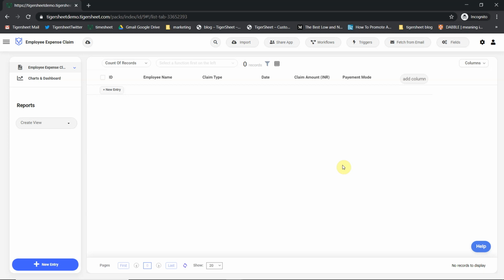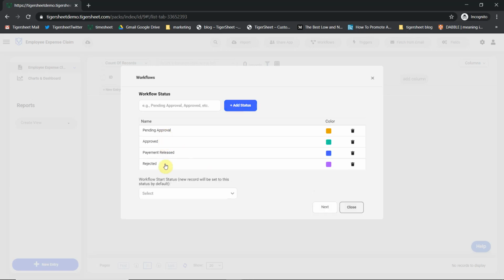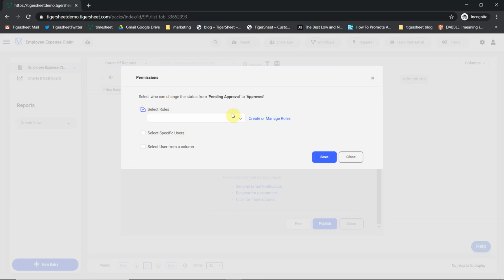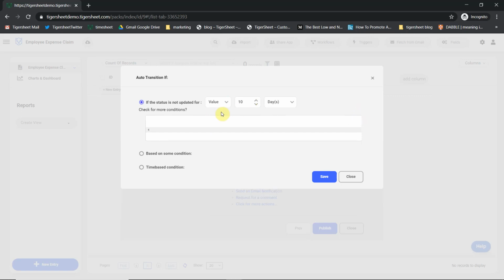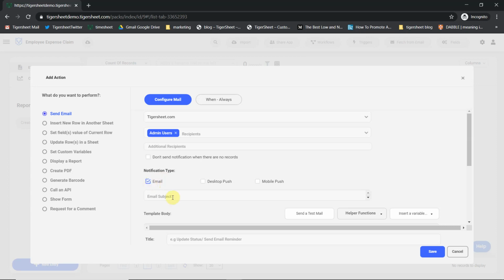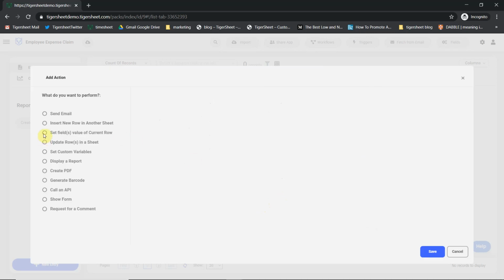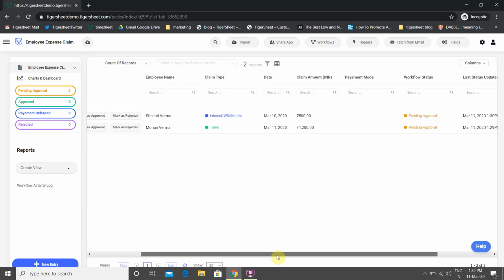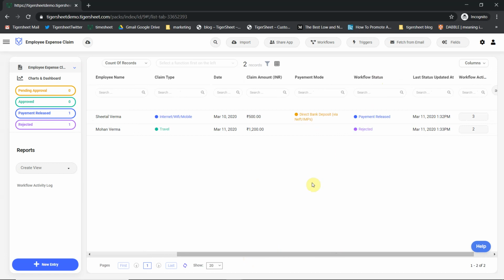How to Create Automated Workflows in Tigersheet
Video demonstrating how you can go about designing automated workflows for your business processes and save in a lot of time and effort. The video demonstrates an example of a workflow designed for an Employee Expense Management.